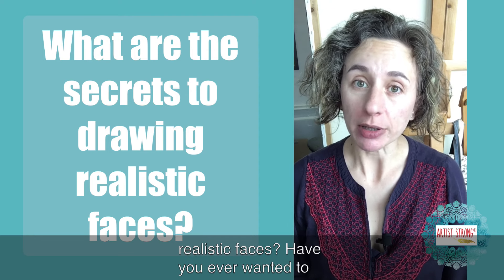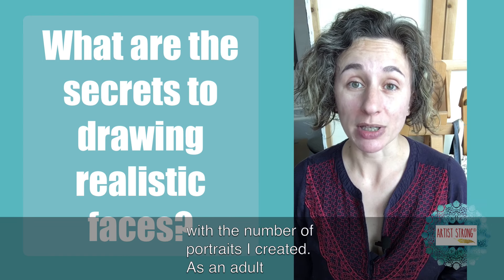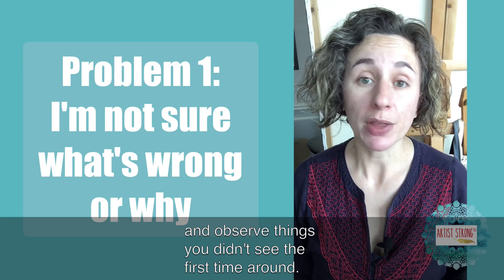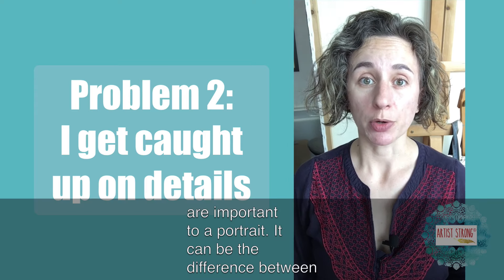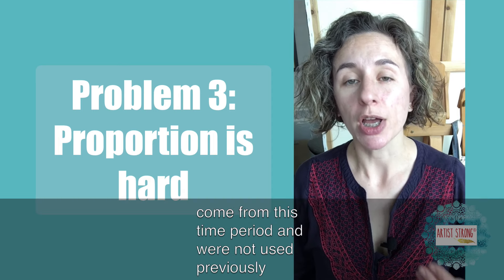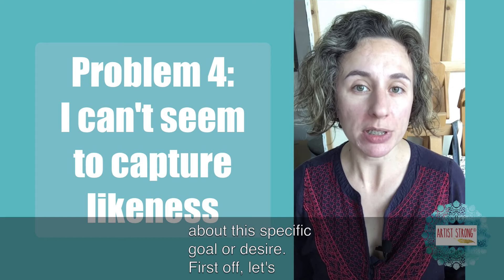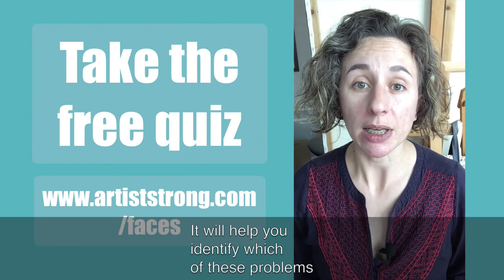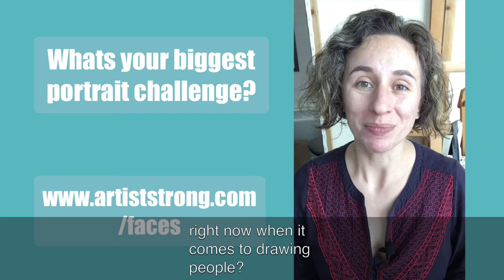How to draw faces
How can you learn to draw realistic faces? In this video I talk about some of the secrets to drawing realistic faces that can help you capture better likeness of people you love.

There are four areas in which people often hold themselves back when it comes to how to draw faces, so I share these with you today.

Let me know your results in the comments below, or tell me, when it comes to how to draw people, what’s YOUR single biggest challenge right now?